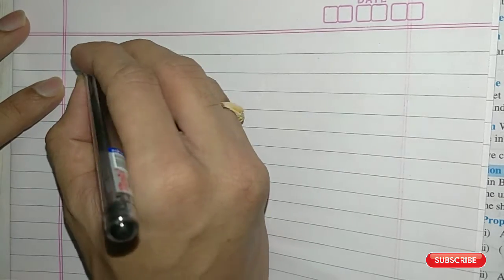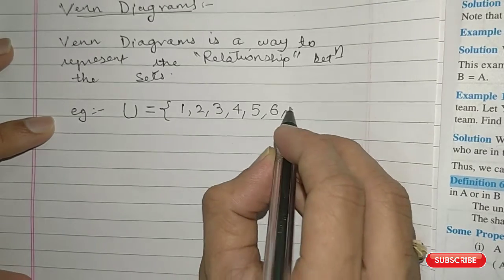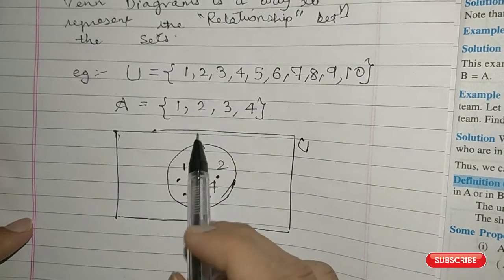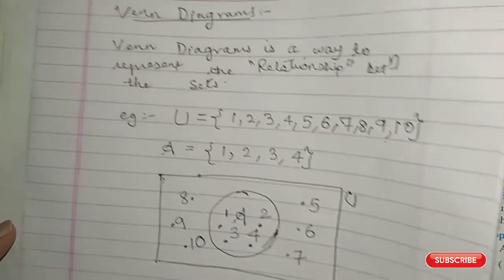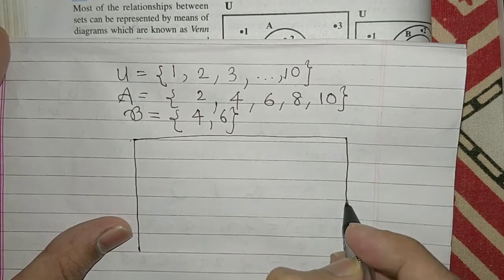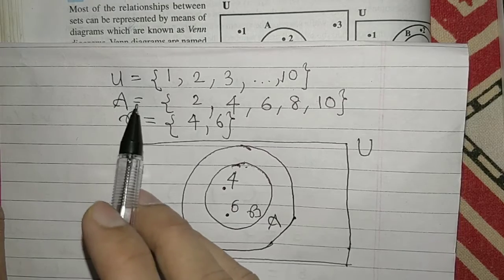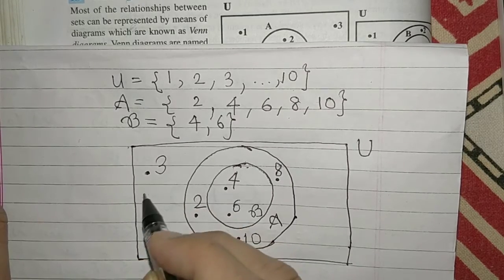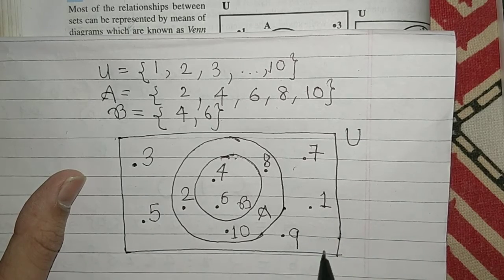SETS: Venn Diagrams 11th Std CBSE/NCERT Mathematics